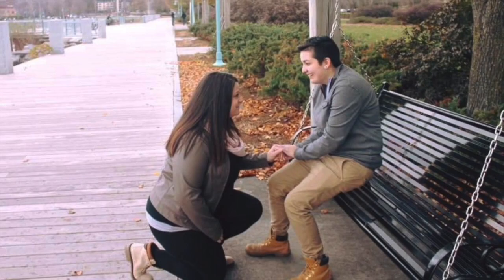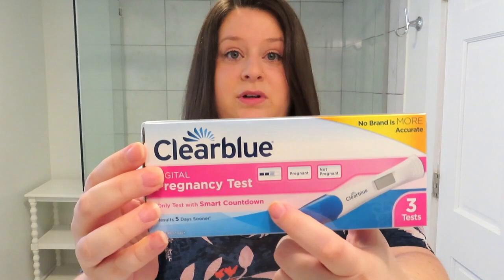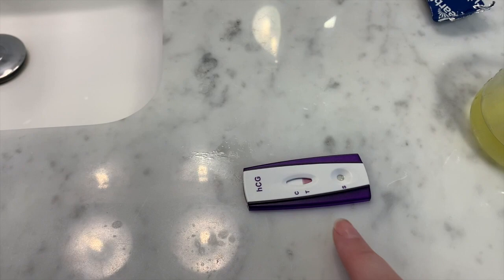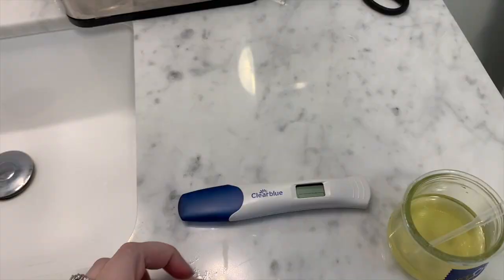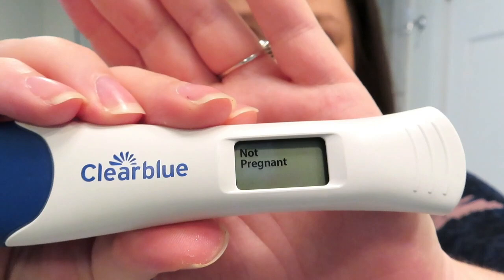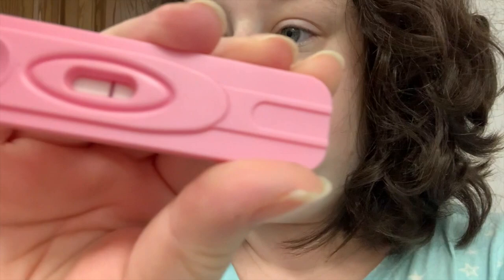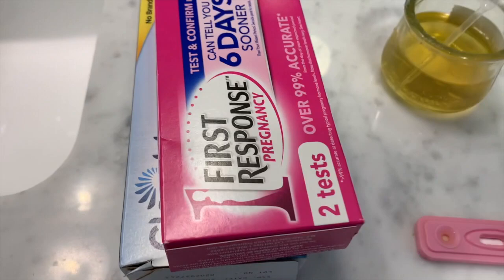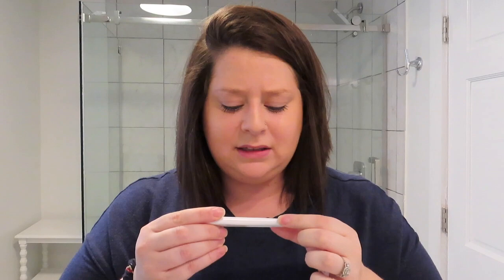LIVE PREGNANCY TEST 4dp5dt | TESTING EARLY AFTER IVF EMBRYO TRANSFER | 4-7 Days Past 5 Day Transfer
Testing early after my IVF transfer. I took a pregnancy test 4 days after my 5 day embryo transfer!! Live pregnancy test on days 5-7 after Day 5 embryo transfer.